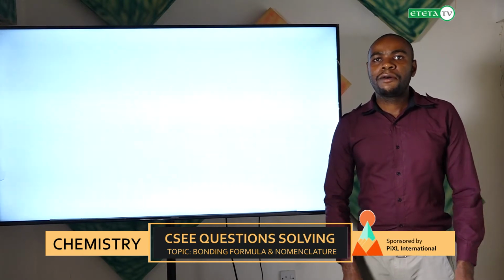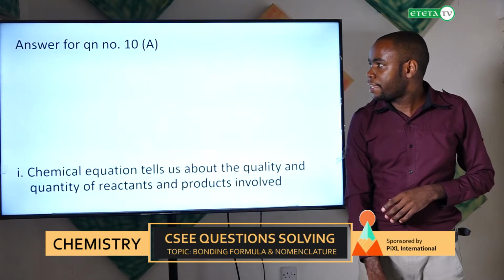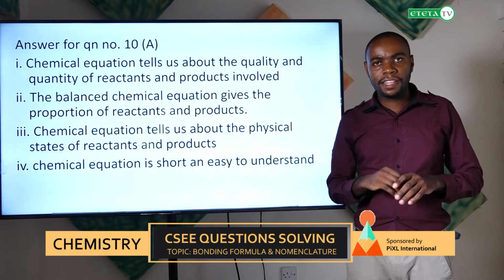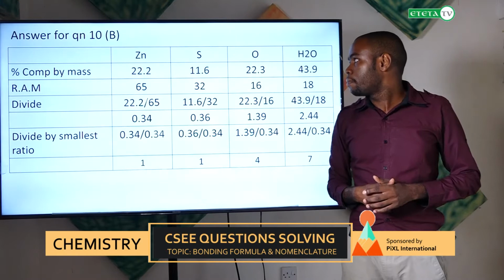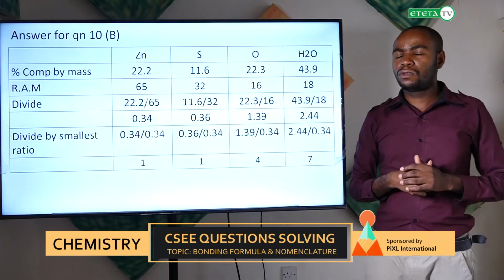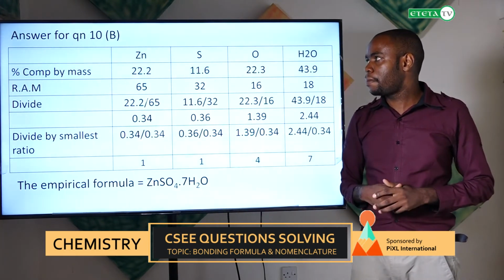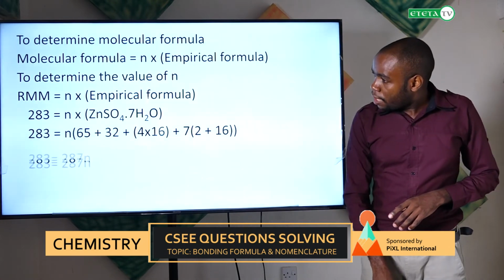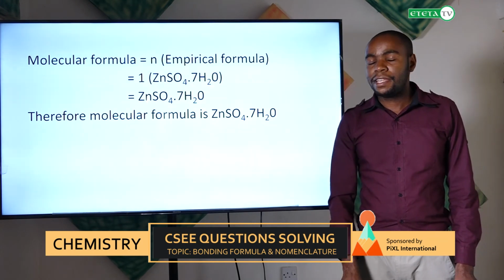CSEE SOLVING: CHEMISTRY _ NECTA _ 2019 #10 _ RAMADHANI KIDEGHESHO